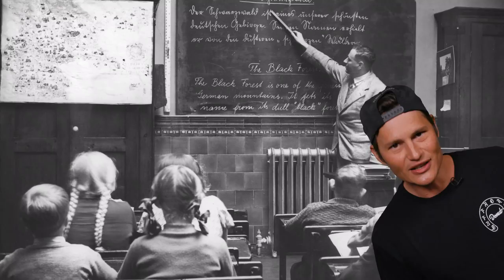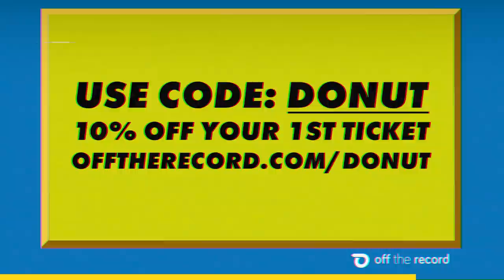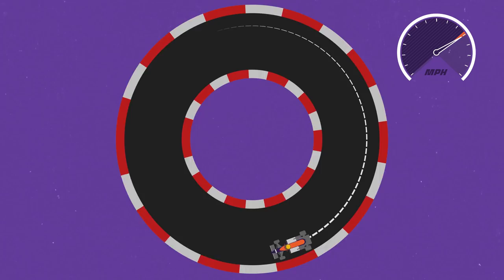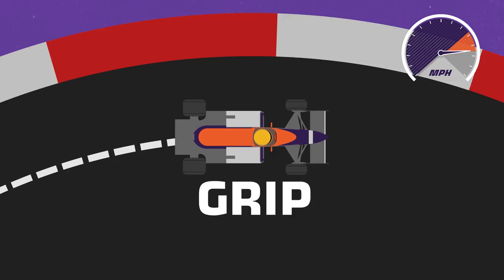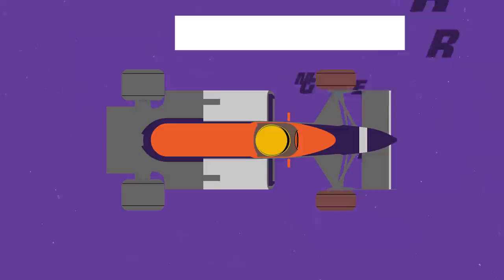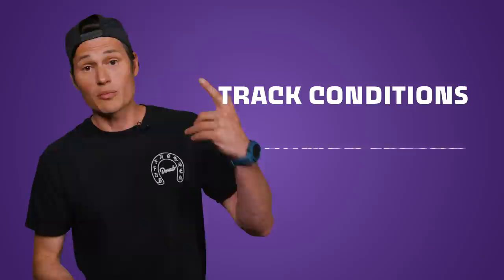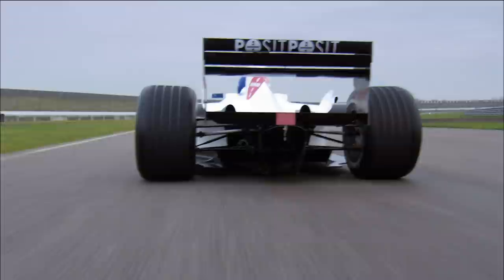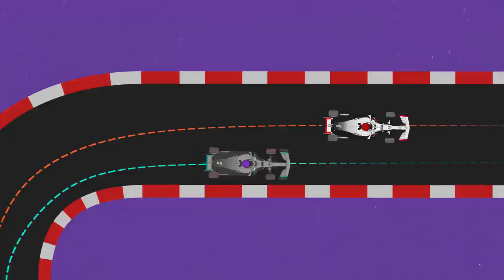Why the Racing Line Doesn’t Win Races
Winning an F1 Championship requires more than clocking the fastest laps; It requires ”race craft,” which includes knowing when the racing line isn’t the key to victory. Today we're going to explain why the racing line isn't necessarily the best way to win a race.